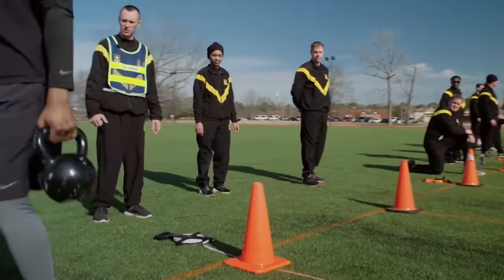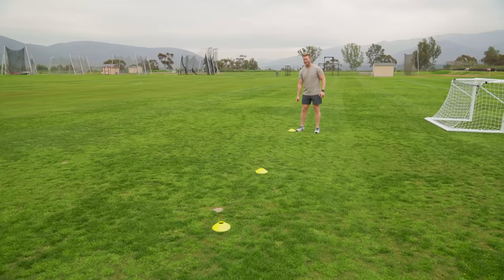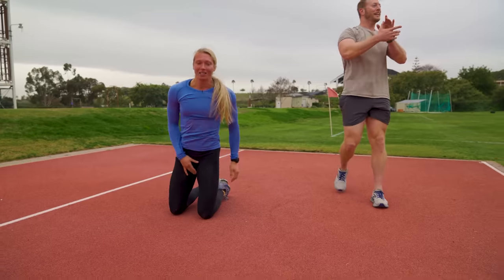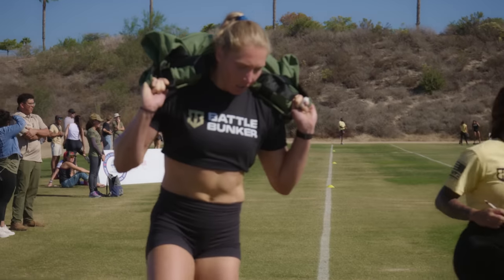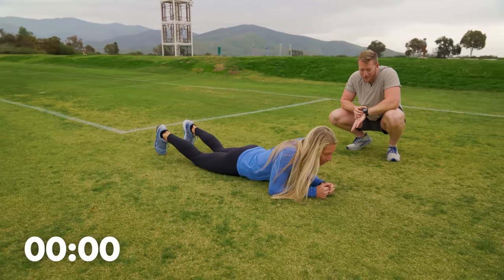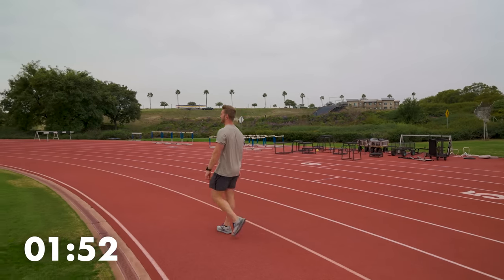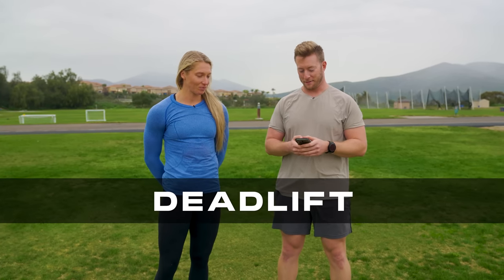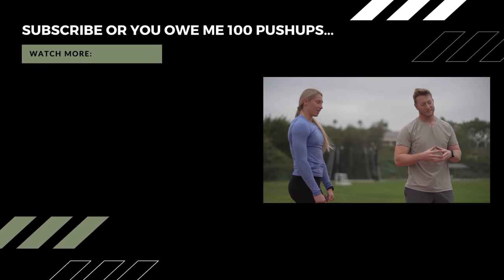Pro Volleyball Athlete Attempts the Army Combat Fitness Test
Today Carly Wopat attempts the Army Combat Fitness Test. She is a pro volleyball athlete that plays for Team USA and various leagues. Let's see if she has what it takes!

This video was filmed at the Chula Vista Elite Athlete Training Center, where our obstacle course is located!

Chapters:
Intro - 00:00:00
Event 1 - 00:16:12
Event 2 - 00:54:17
Event 3 - 01:31:12
Event 4 - 02:34:16
Event 5 - 04:28:23
Event 6 - 05:30:21

Apply to be in a video!